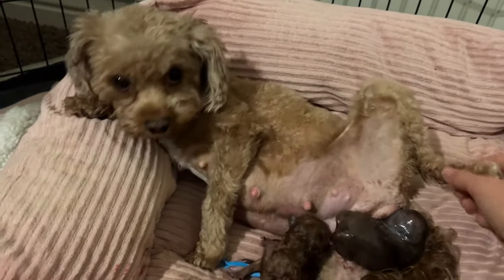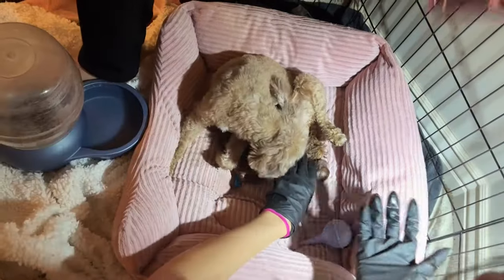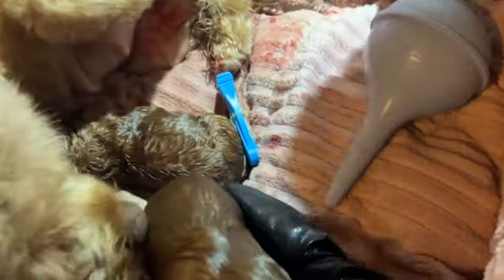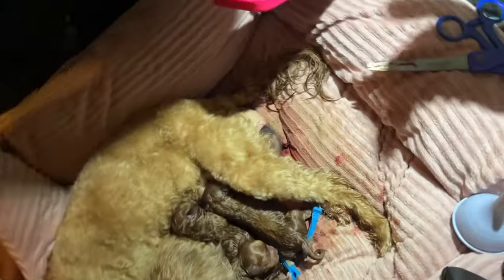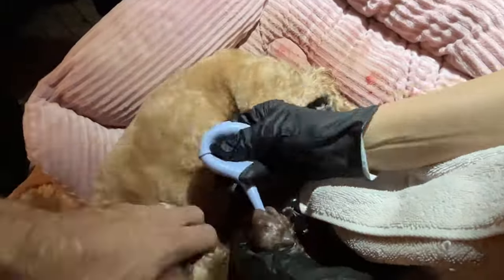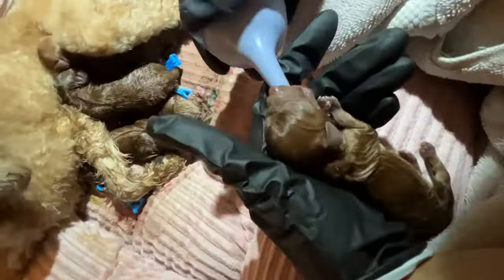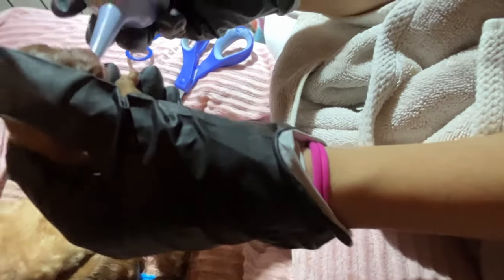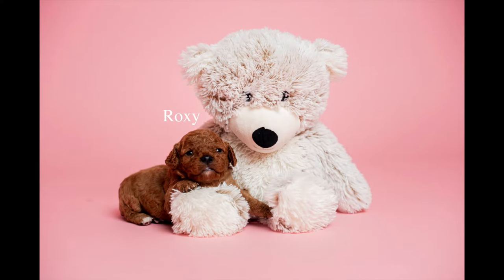7 Pound Dog Giving Birth To Puppy (CLOSE UP) // Helping The Teacup Cavapoo Give Birth To5 Puppies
Our 7 pound teacup dog giving birth to 5 puppies. 2 Puppies were in distress and had to help our teacup cavapoo give birth. Whelping puppies.This vlog includes the steps on how to deliver the puppies of our baby. A LOT of unexpected things happened during our baby cozy's first puppy delivery. Please watch until the end so you won’t miss out on any detail.